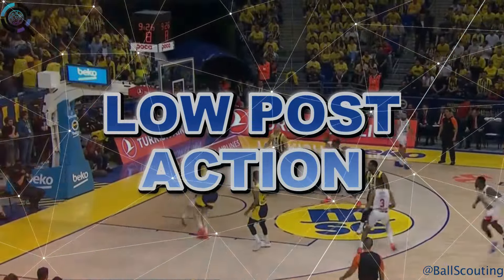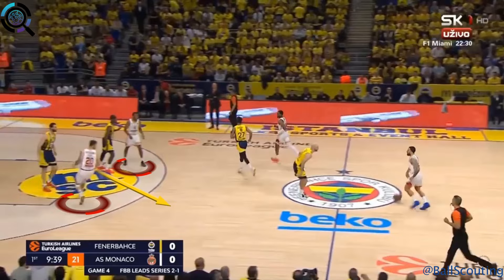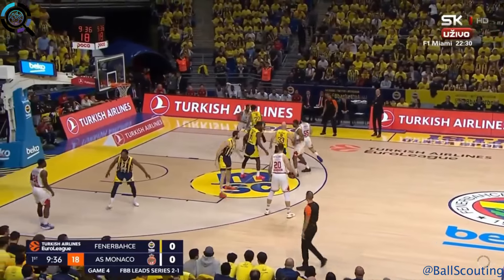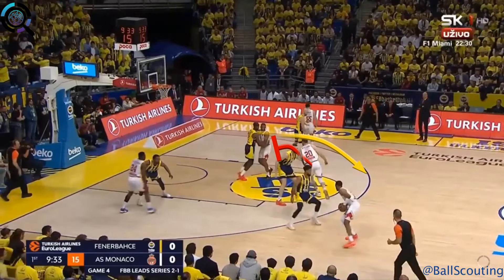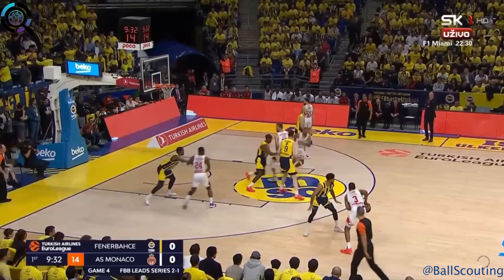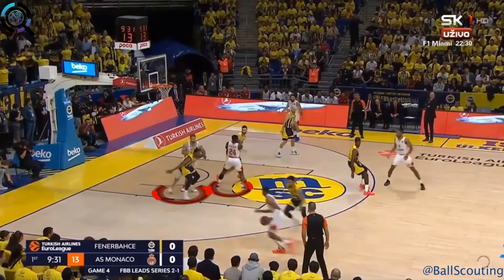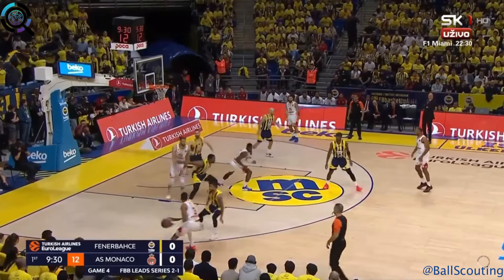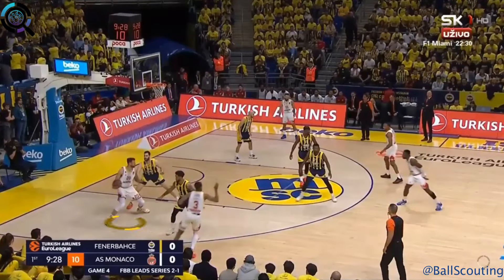Sasa Obradovic - Monaco Low Post Action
🔹Coach Obradovic and his low post action for D-Mo